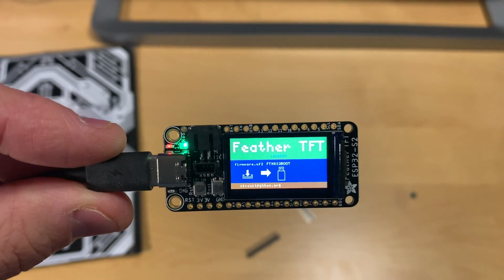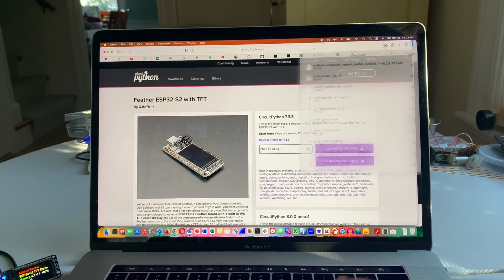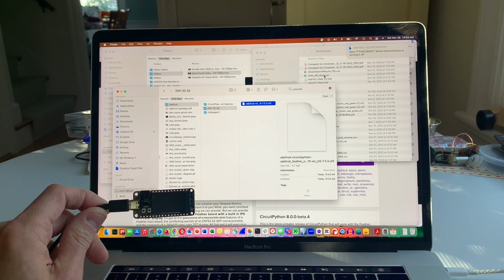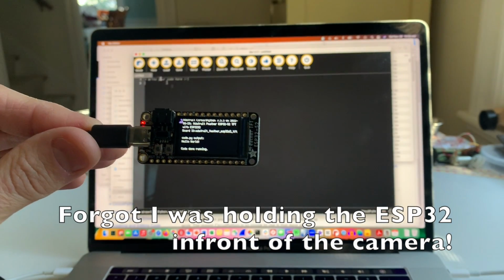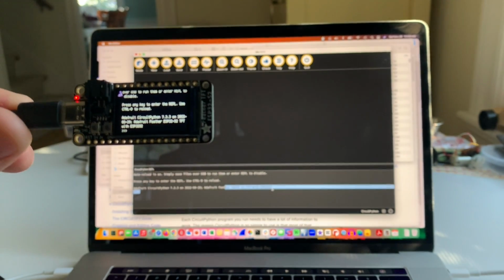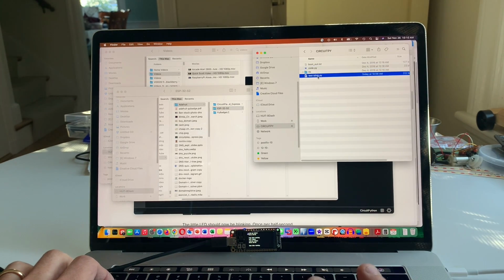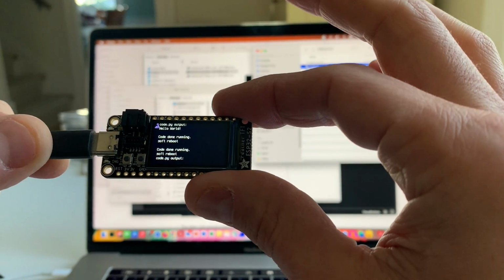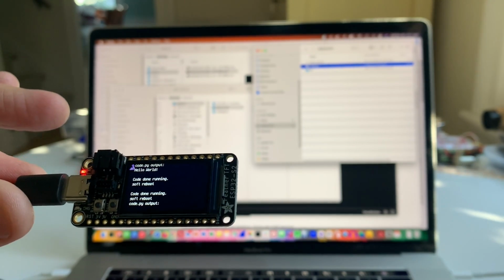Adafruit: ESP32-S2 Feather TFT Unboxing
Here is a cool little gizmo from Adafruit that has a little screen, LED's, wifi and a ESP32 chip!